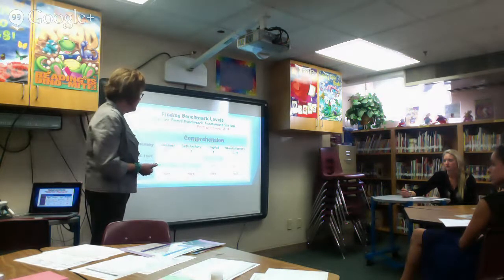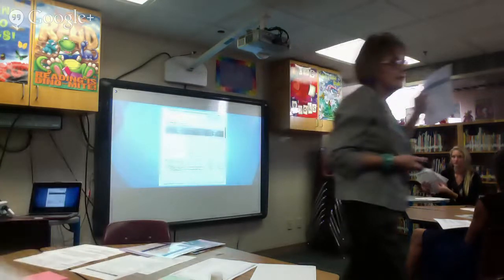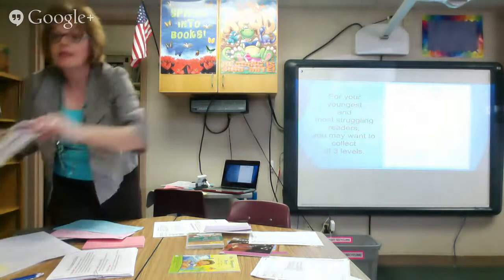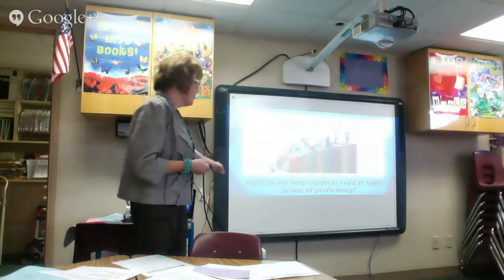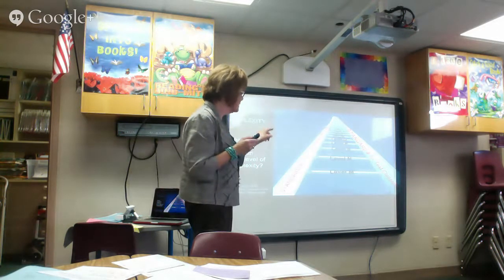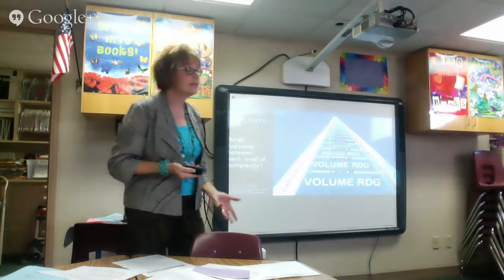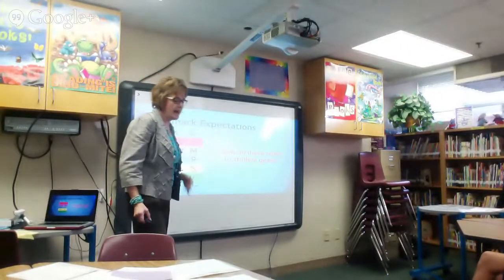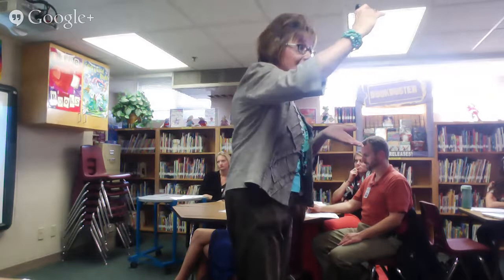Fountas & Pinnell Analysis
GFPS Instructional Coaches dig deeper into Fountas & Pinnell assessments and analysis